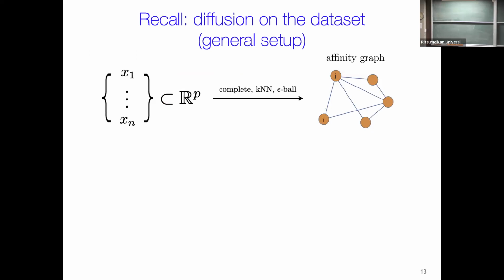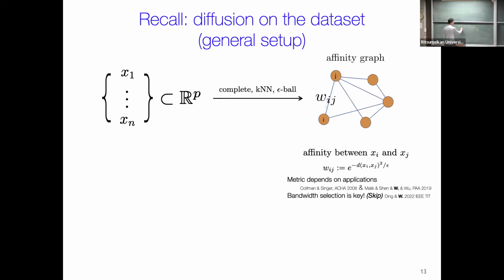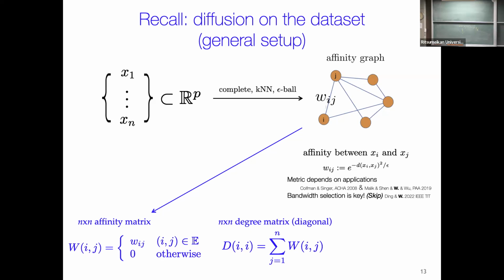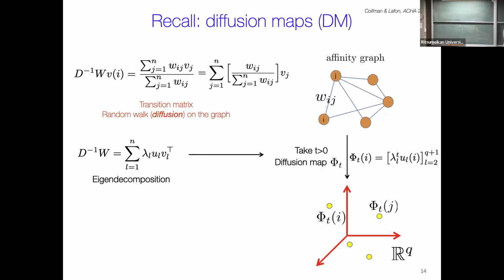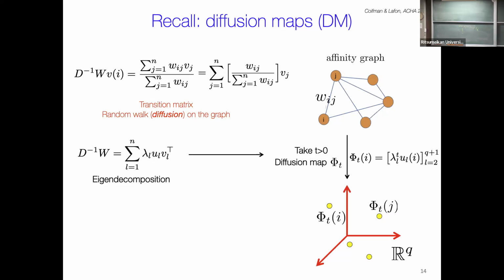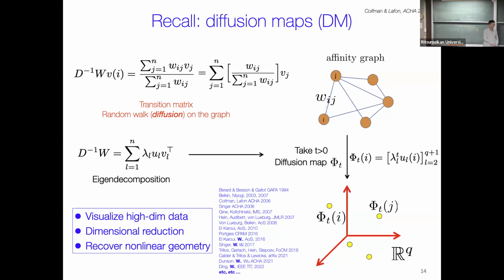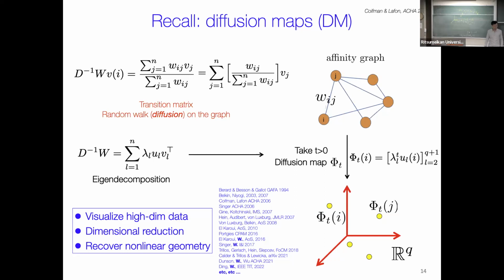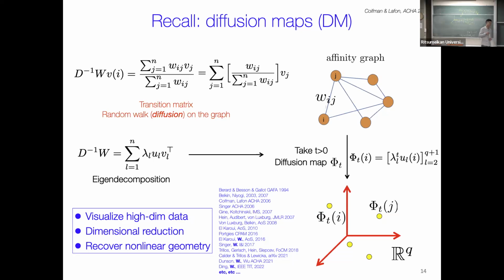A 5-min quick intro to diffusion maps (with some discussions)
This short clip is a 5-min quick intro to an unsupervised learning algorithm "diffusion maps". Some discussion/interaction with the audience is included. It is part of the talk I gave in Ritsumeikan University on 2023 Dec. NOT a lecture version. More details will be given in the lecture later in summer.